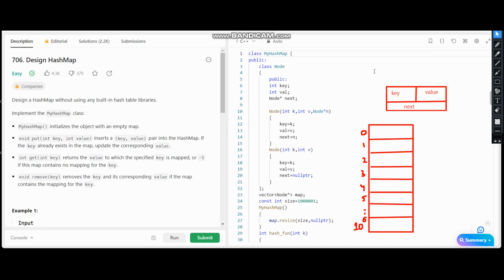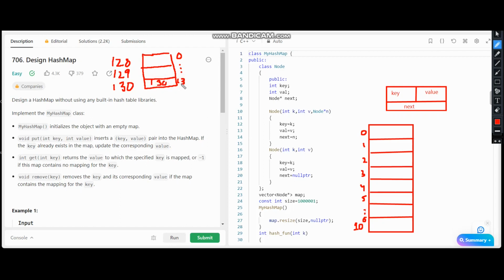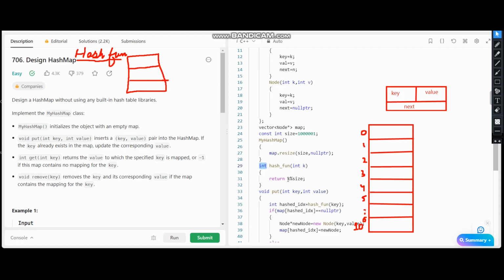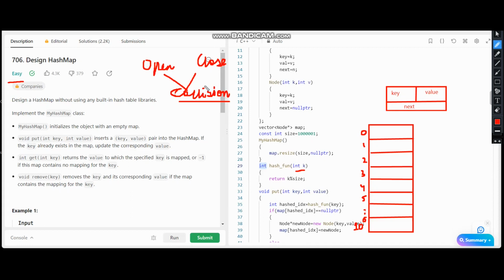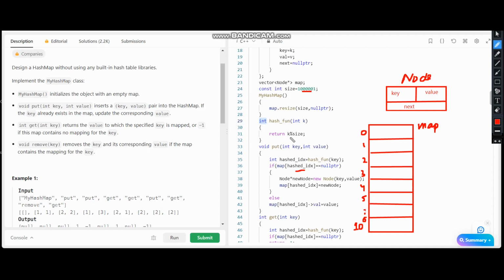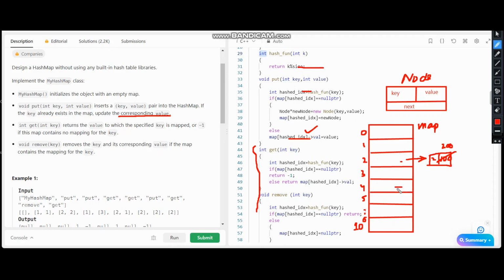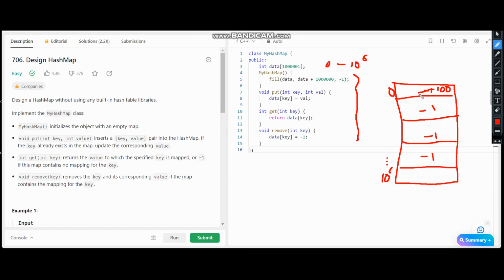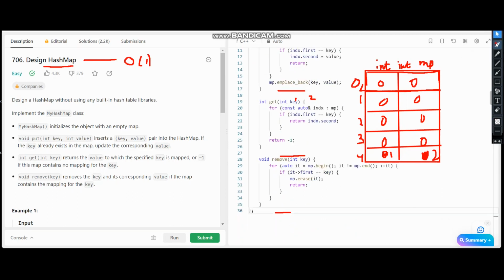Design Hashmap ||Complete Hashmap Explanation Tutorial||C++||Leetcode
Helps to understant the concept of Hashmap.